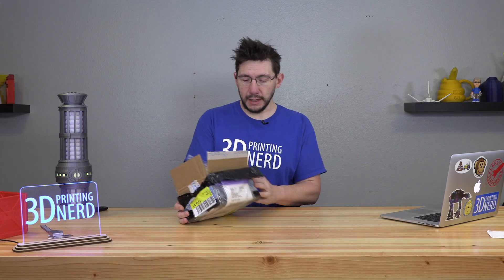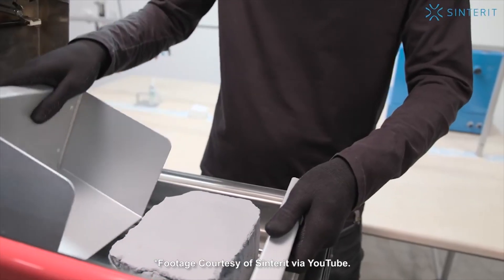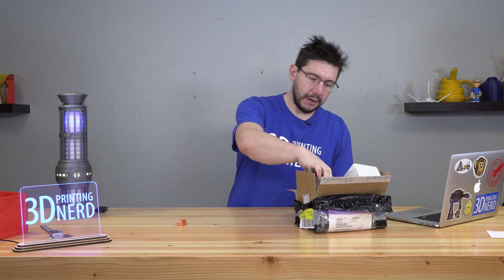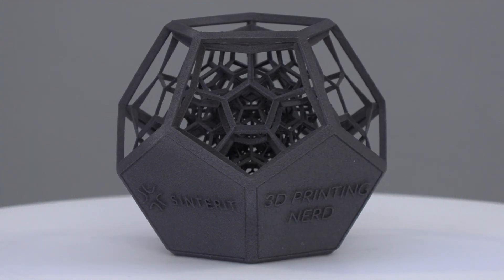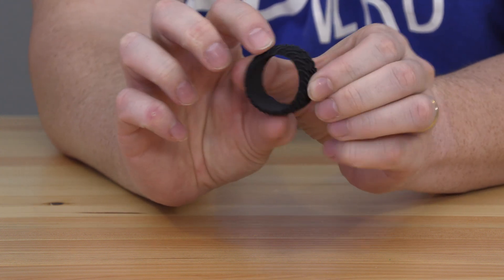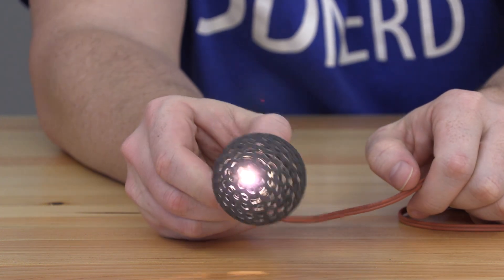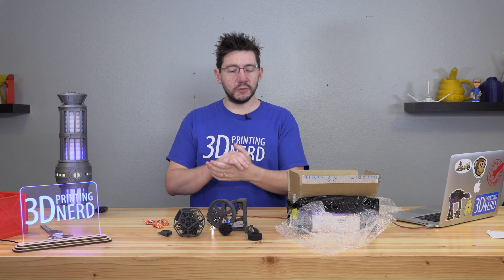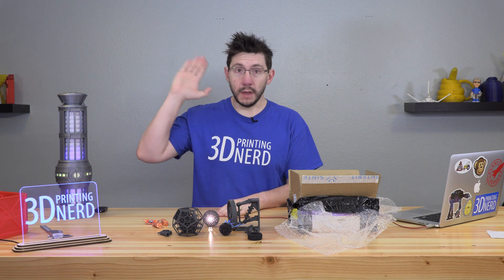What is SLS 3D Printing? Showing Models from the Sinterit Lisa 3D Printer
SLS 3D Printing is an amazing 3d printer technology that uses lasers to sintering a nylon powder to form awesome models! Here are some model from the Sinterit LISA.

Matterhackers is a huge help to the channel, show them some love

++ Bitcoin: 1L4D7HZ198DHfYyfcKim11cPV1pSvkBzQA
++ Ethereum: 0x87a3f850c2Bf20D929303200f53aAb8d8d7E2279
++ Litecoin: LeMZvR4WUCngynZ4D8h2BDUQdqS1GdBwK2

509 NE 165th st
Shoreline, WA 98155
USA